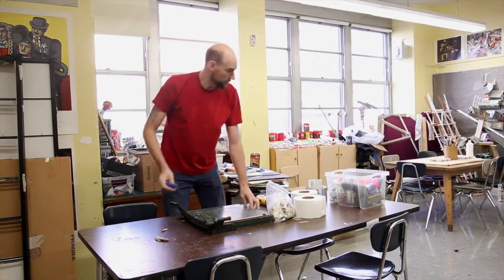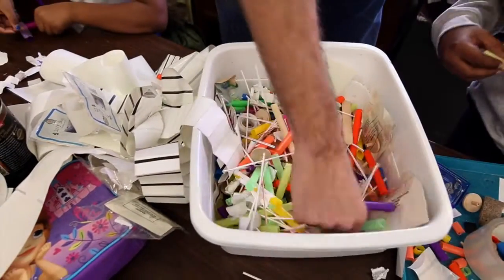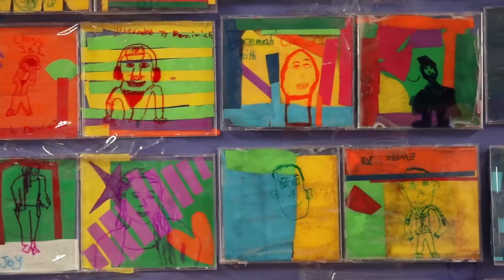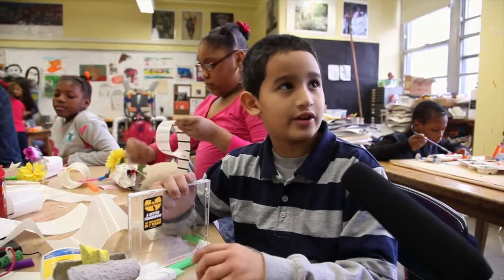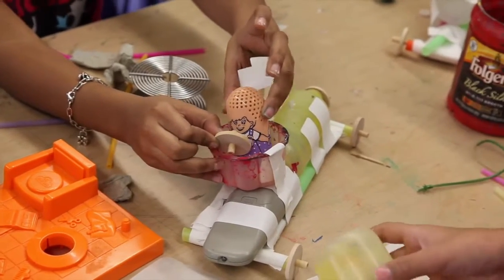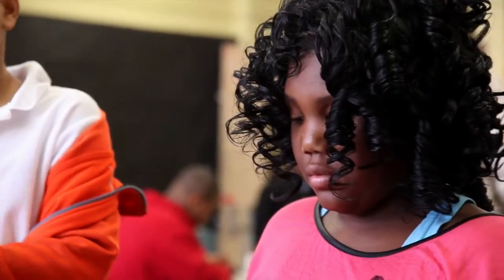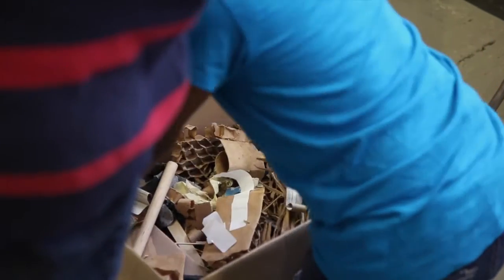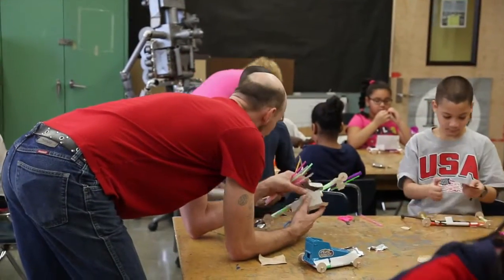Creative Reuse in the Classroom Year II